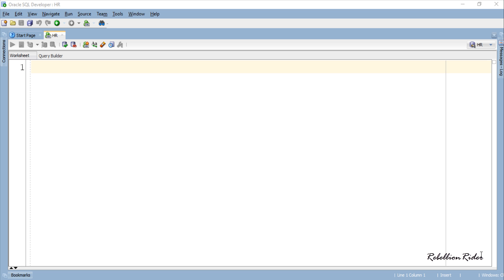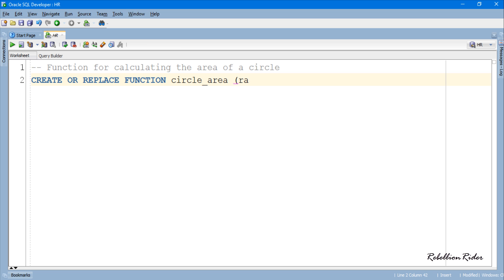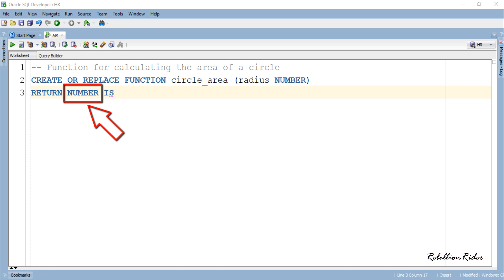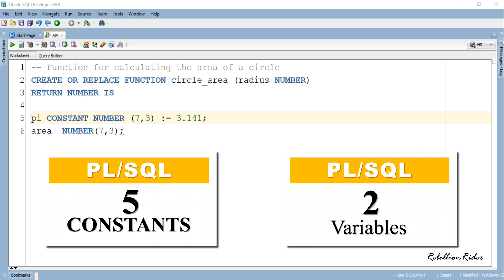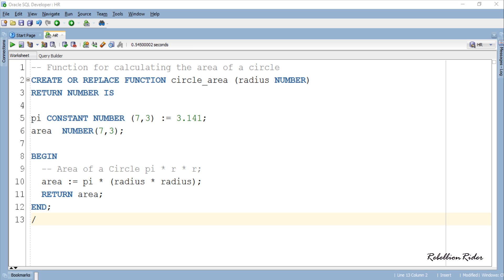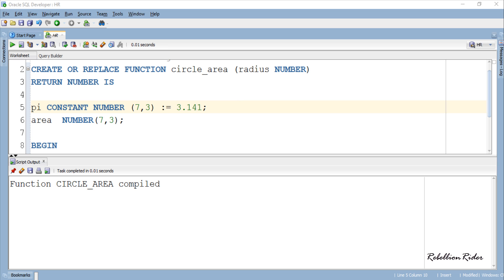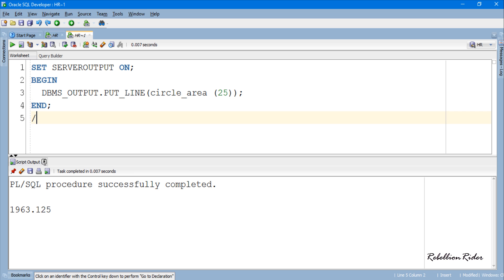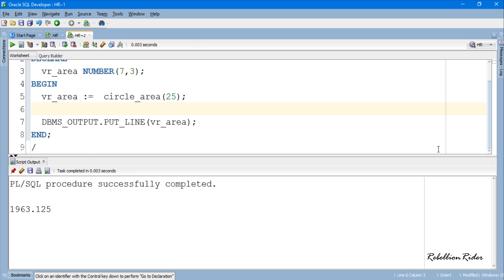PL/SQL tutorial 39: How To Create PL/SQL Functions in Oracle Database By Manish Sharma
PL/SQL Tutorial for beginners on RebellionRider.com
How To Create PL/SQL Functions in Oracle Database